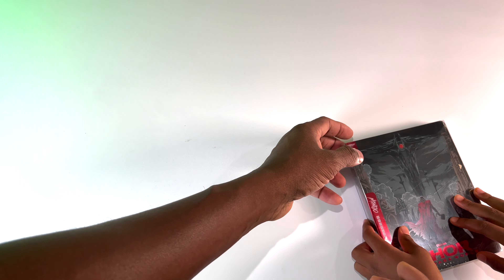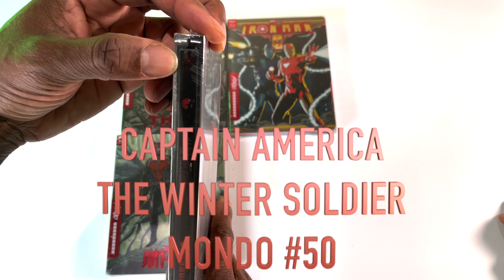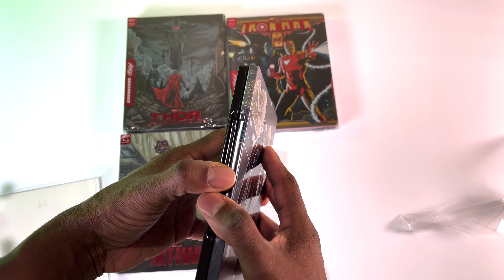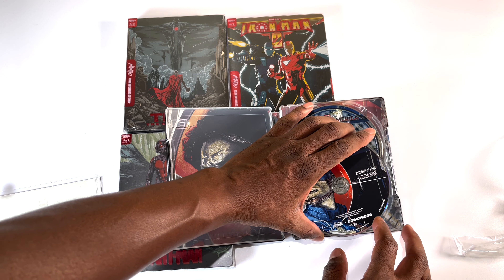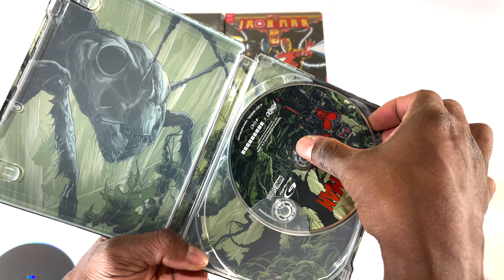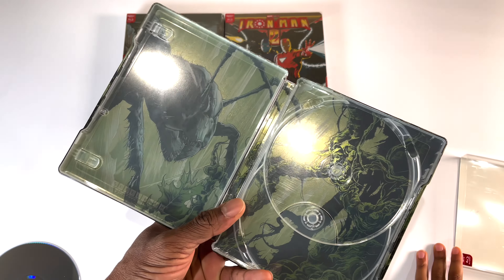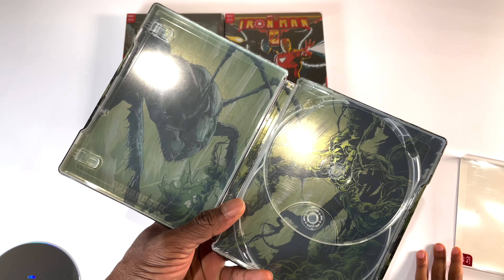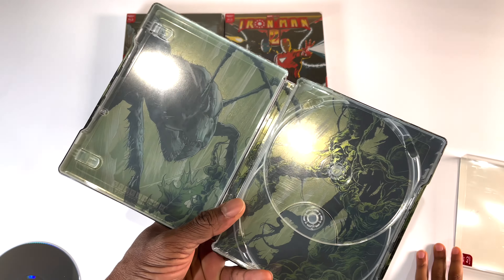Mondo Marvel Thor, Ironman 2, Ant-man and Captain America Steelbook Unboxing.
Unboxing of Mondo Exclusive Marvel Iron Man2, Thor The Dark World, Ant-Man and Captain America The Winter Solider.